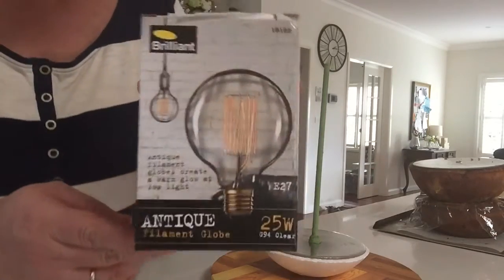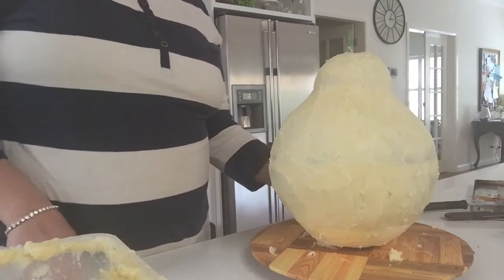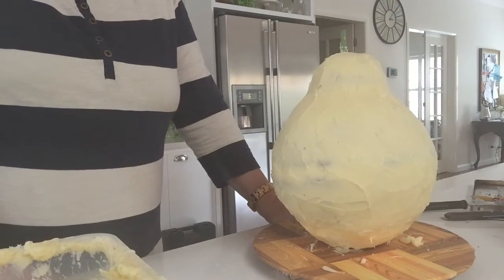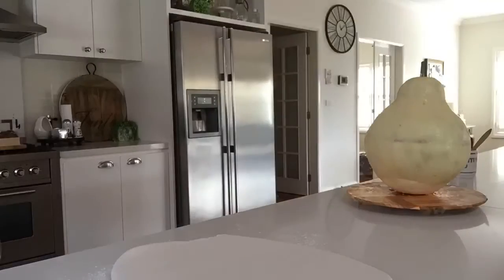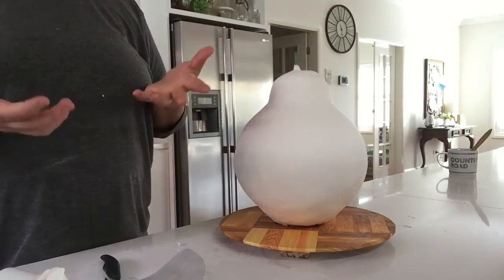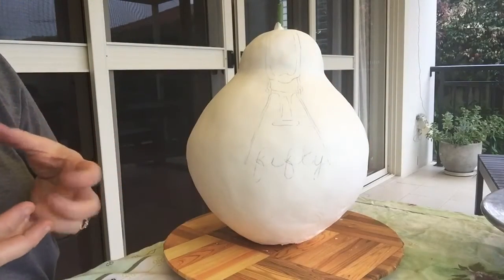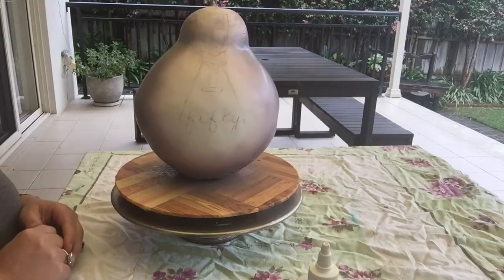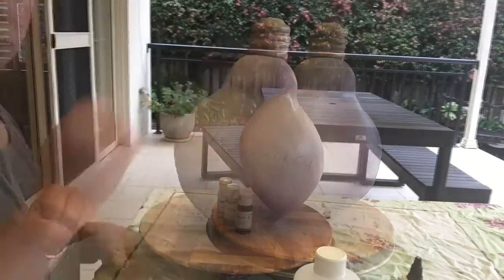Standing Light Bulb Cake Tutorial by Blissfully Sweet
A video tutorial showing all the steps to create a standing light bulb cake.  You will see the full construction process as well as in depth commentary.  As well as the structure, see how to ganache and cover odd shapes in fondant.  See how to airbrush to create contours and shading in monotones and finally how to paint details on cakes easily and effectively.  Paints used are Sweet Sticks Edible Art Paint.